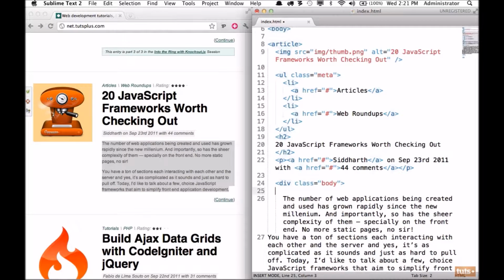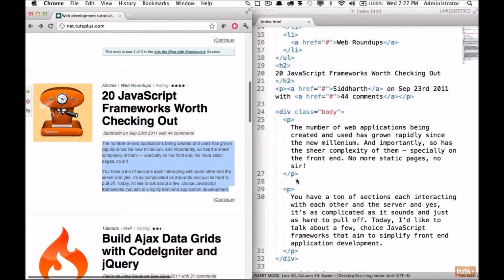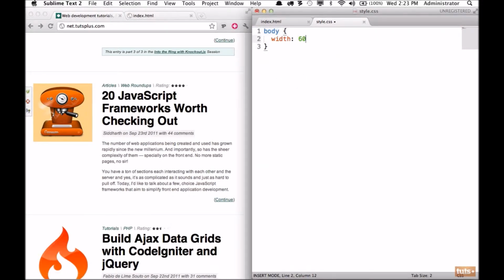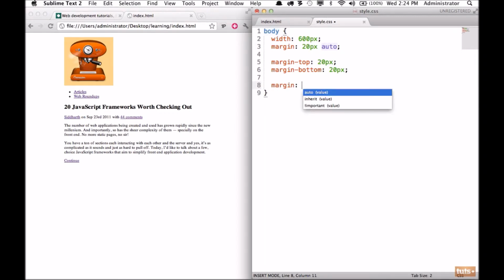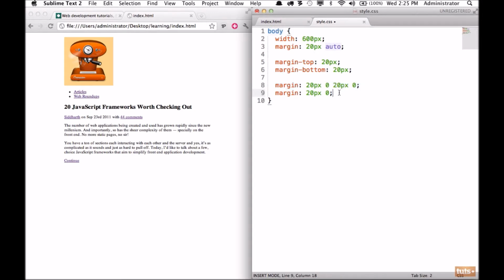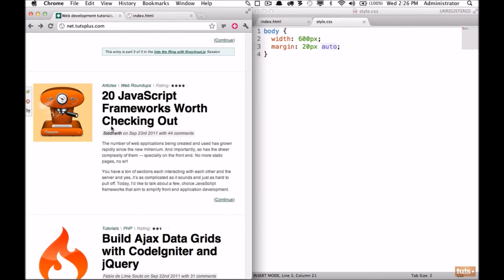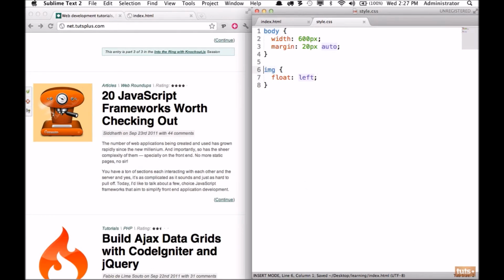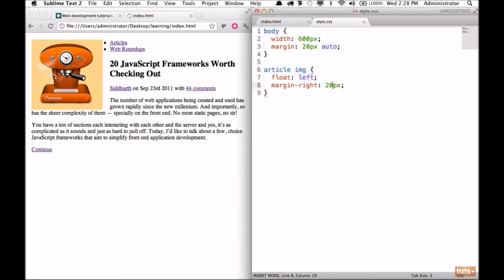HTML Arena - Day 21 Creating a Website Fragment Part Two